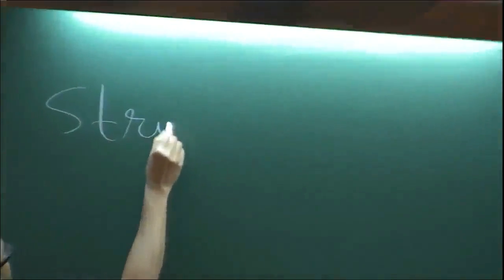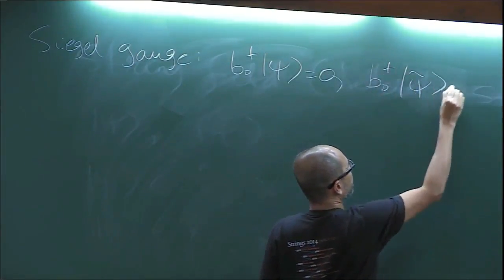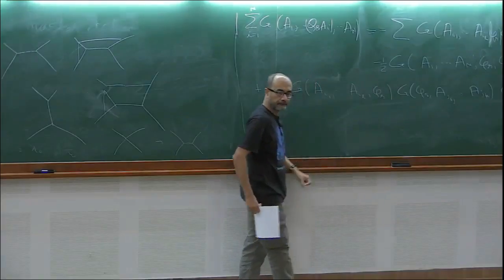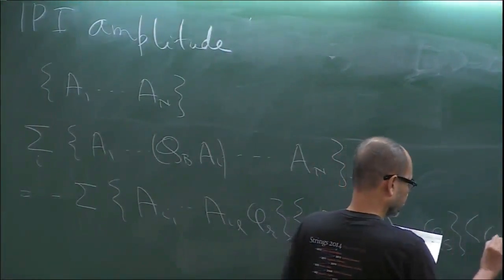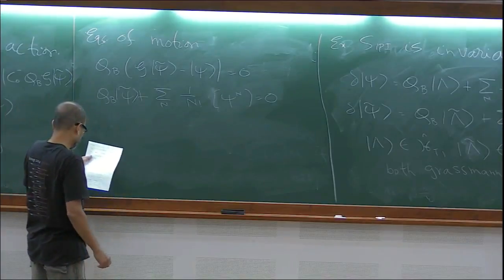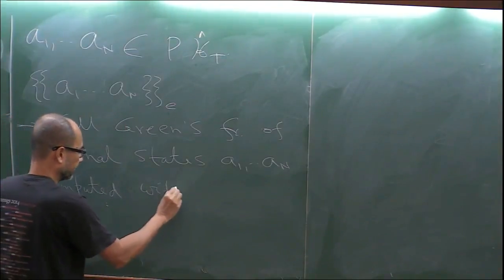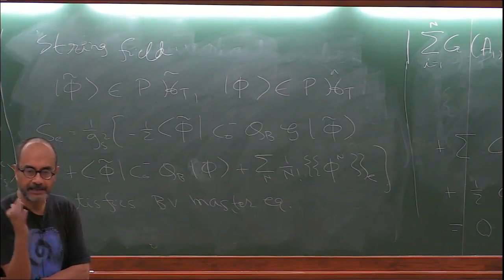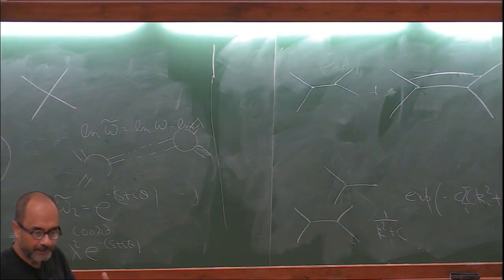Superstring field theory and its applications by Ashoke Sen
Speaker : Ashoke Sen
Venue : Madhava Lecture Hall, ICTS, Bangalore
Date and Time : 08 Nov 2016, 15:15

In these lectures I shall review the construction of superstring field theory. I shall also describe its various applications like addressing infrared divergence problems in superstring perturbation theory and unitarity of the S matrix of string theory.

0:00:00 Start
0:00:04 Superstring field theory and its applications
0:00:35 String field
0:01:35 Hp: picture no. p
0:03:04  are grassmann even
0:04:16 BV master action
0:14:08 Siegel gauge
0:20:50 On shell limit is divergent
0:22:29 Calculate
0:29:01 xx
0:40:29 1PI amplitude
0:47:04 1PI effective action
0:52:43 Define
0:53:39 Exercise
0:58:30 Equation of motion
1:02:22 Steps
1:07:57 Integrating out unwanted fields
1:22:53 String field
1:27:16 Satisfies BV master eq
1:29:56 Indicate - diagram